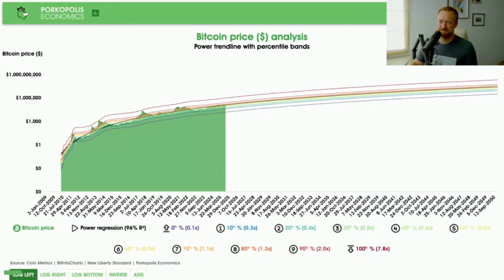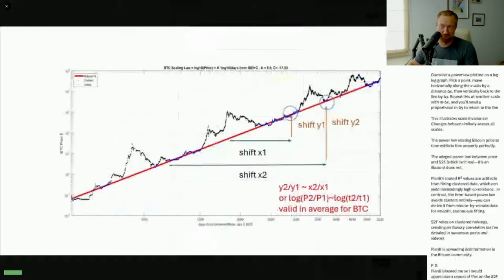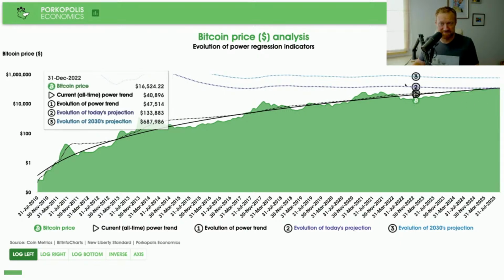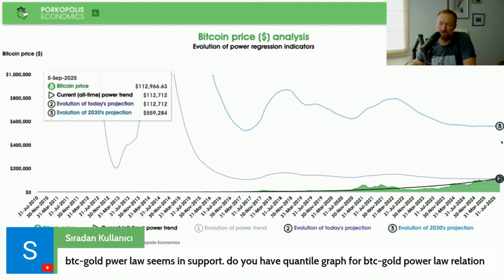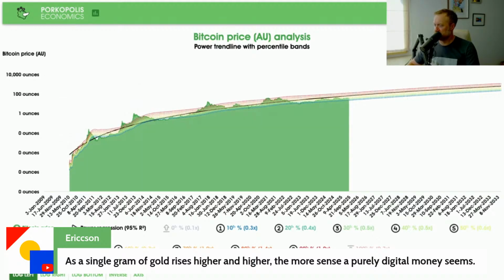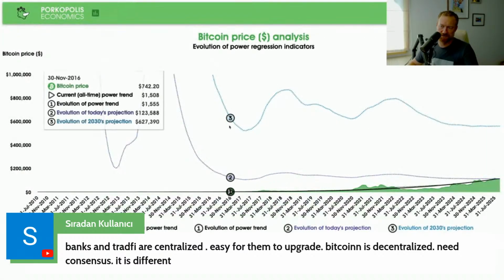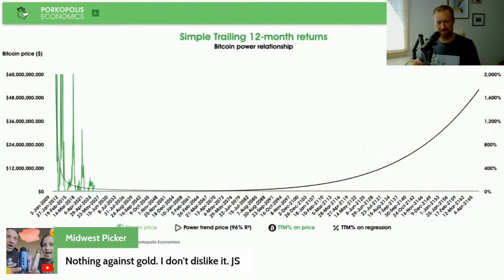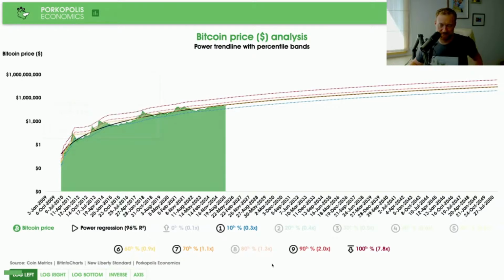Bitcoin Isn’t Exponential — It’s Power.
In this episode, Matthew breaks down a misunderstood concept in crypto markets: Bitcoin doesn’t grow exponentially — it grows proportionally. That matters more than you think.
He unpacks the "power law" behind Bitcoin’s price action and volatility, explaining why traditional financial logic doesn’t apply. Referencing charts, gold comparisons, and historical models, Matthew outlines why Bitcoin’s growth is more sustainable and less chaotic than exponential systems like fiat currencies or equities.

00:00:00 - Understanding Bitcoin's Power Curve
00:05:43 - Understanding Exponential Growth in Finance
00:10:18 - Understanding Bitcoin's Power Curve
00:16:08 - Bitcoin Growth Projections Explained
00:18:59 - Bitcoin Volatility Trends Explained
00:23:35 - Bitcoin vs Gold Price Trends
00:33:47 - Impact of Quantum Computing on Finance
00:38:05 - Bitcoin Trends and Market Predictions
00:44:10 - Bitcoin's Scale Invariance Explained
00:50:24 - Gold vs Bitcoin Trends
00:57:01 - Bitcoin Growth and Future Projections
00:59:05 - Understanding Interest in Equity Contracts
01:01:14 - Bitcoin Price Predictions and Market Cycles